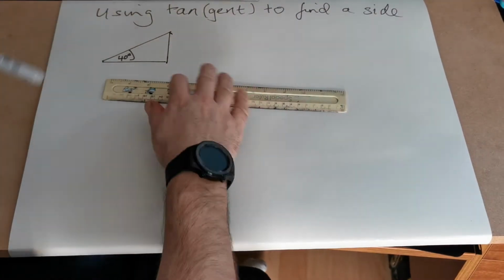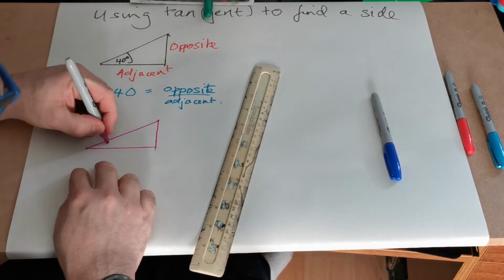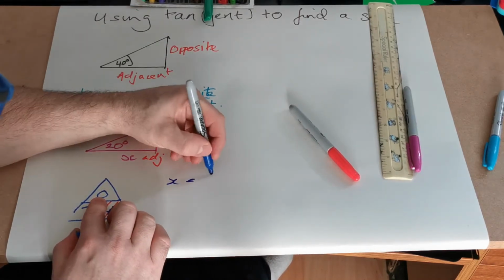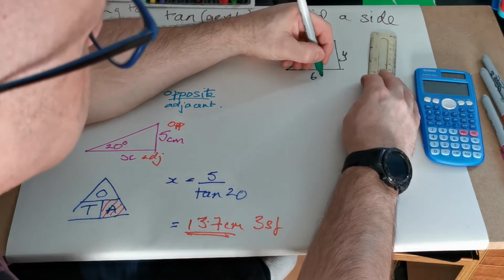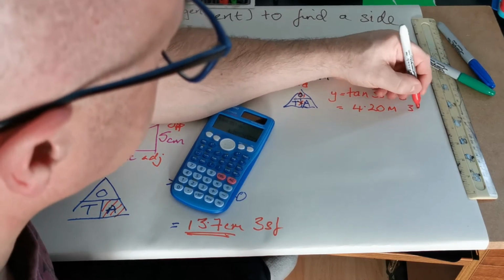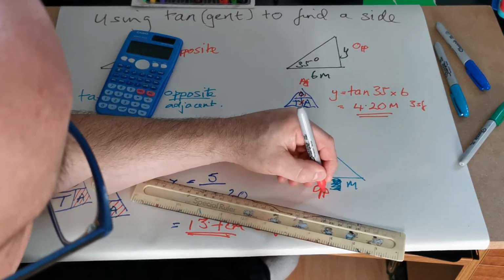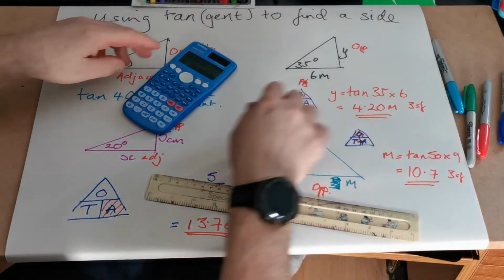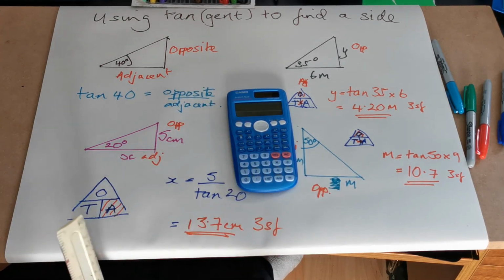Year 10 Maths - Using tan to find a side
Continuing our theme of trigonometry by using tan to find an adjacent or opposite.